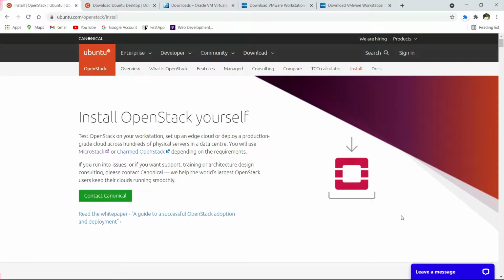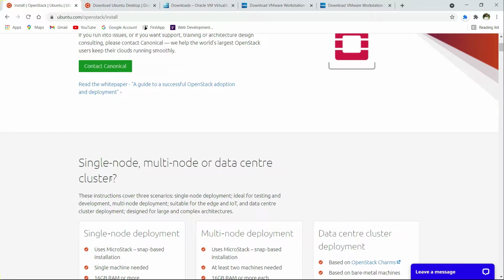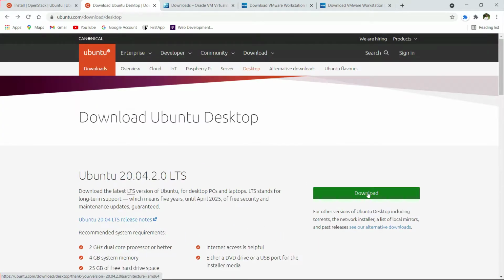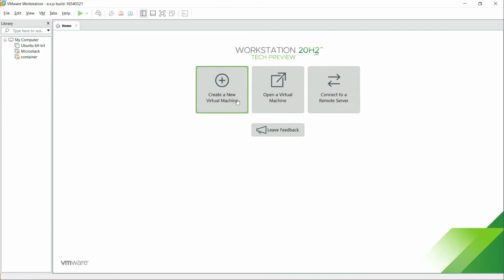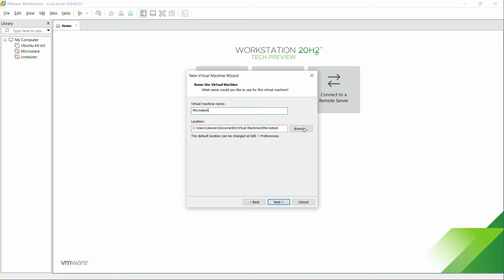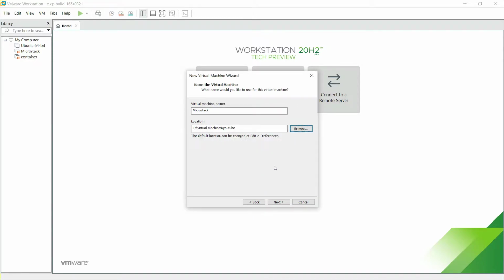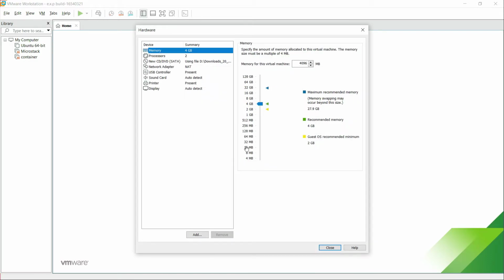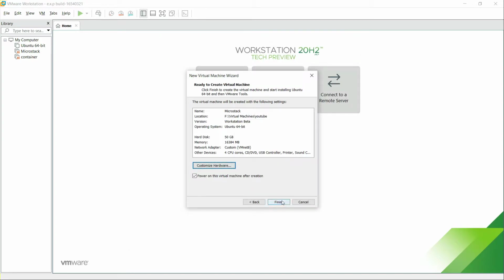Installing Ubuntu 20.04 Virtual Machine || MicroStack Deployment part-1 || VMware Pro || OpenStack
In this video, the virtual machine required for MicroStack Deployment is shown in VMware.